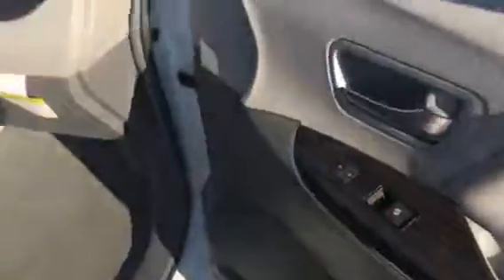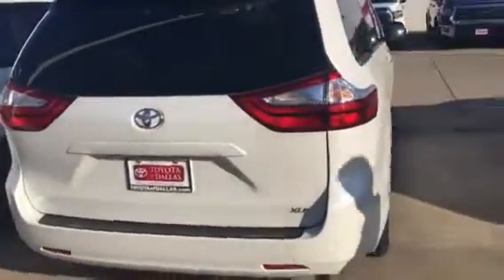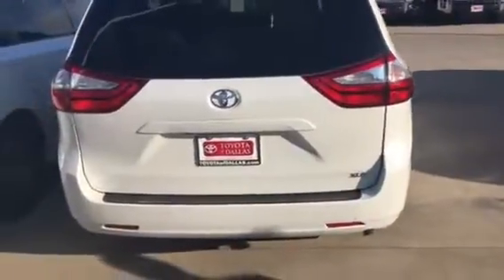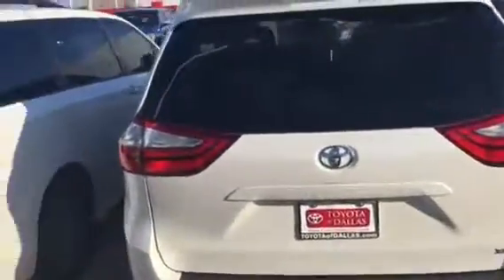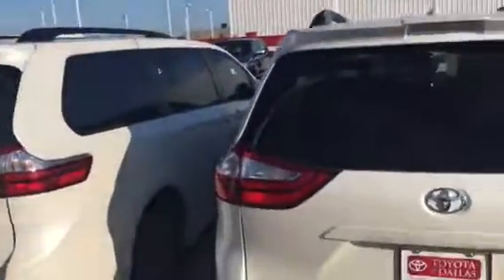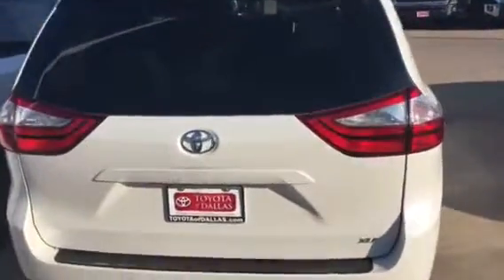ZZ3DC Sienna XLE 42278